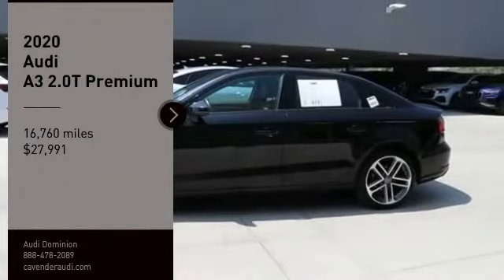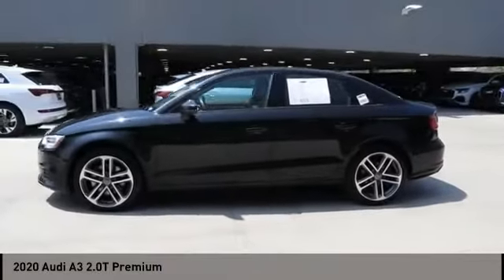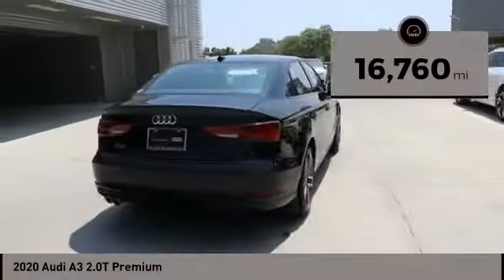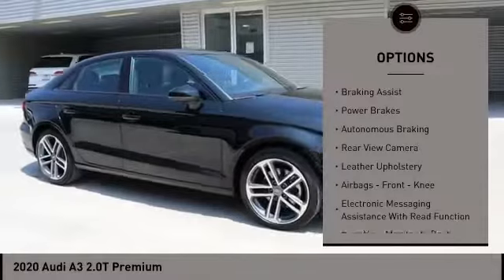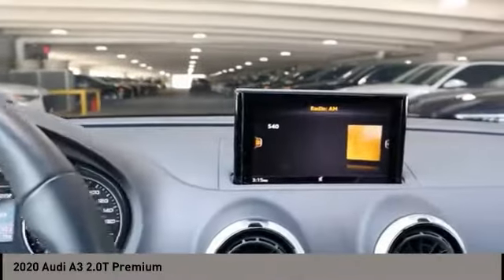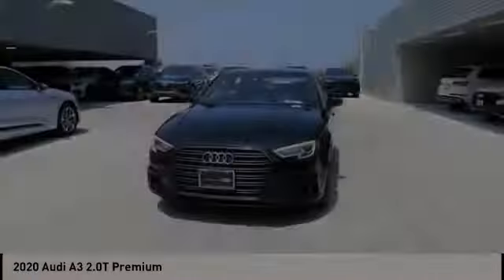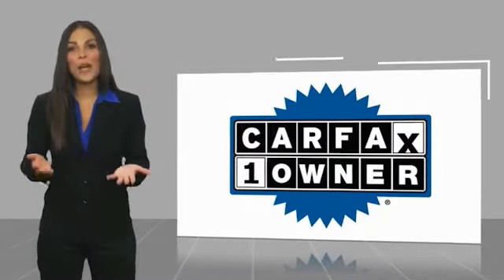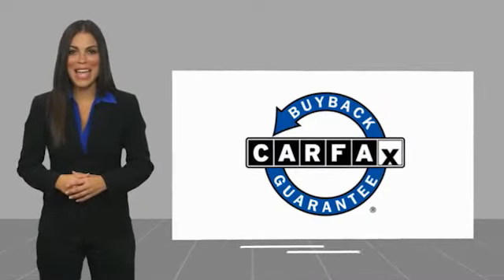2020 Audi A3 San Antonio TX 0P7A1160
2020 Audi A3 2.0T Premium

Audi Dominion
 21105 IH 10

Check out this 2020! It just arrived on our lot this past week! A turbocharger is also included as an economical means of increasing performance. With less than 20,000 miles on the odometer, this 4 door sedan prioritizes comfort, safety and convenience. Audi prioritized comfort and style by including: high intensity discharge headlights, power door mirrors and heated door mirrors, and air conditioning. The aerodynamic exterior design both looks good and enhances fuel economy, providing a smooth and predictable driving experience. Well tuned suspension and stability control deliver a spirited, yet composed, ride and drive We pride ourselves in consistently exceeding our customers expectations. Please dont hesitate to give us a call.